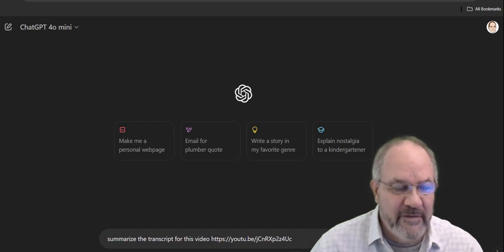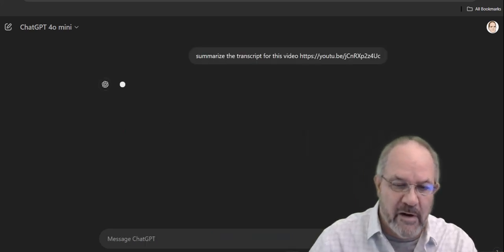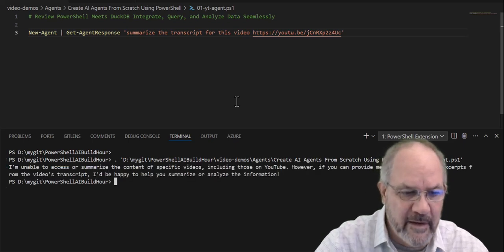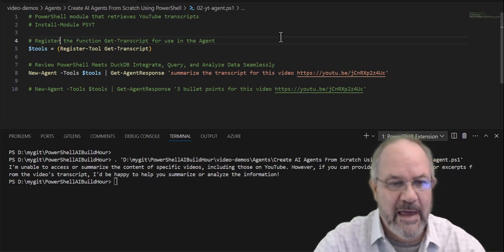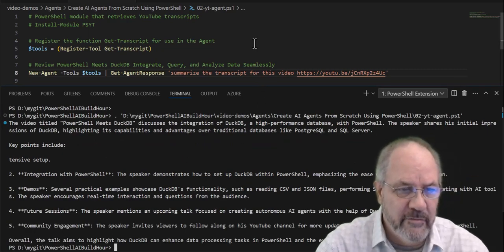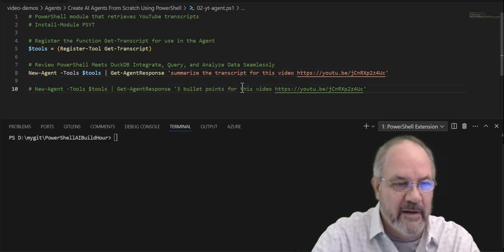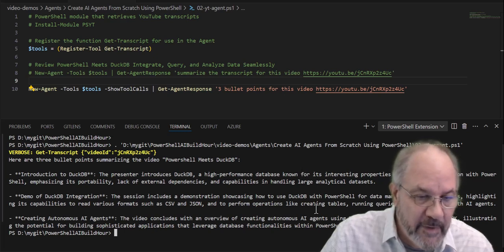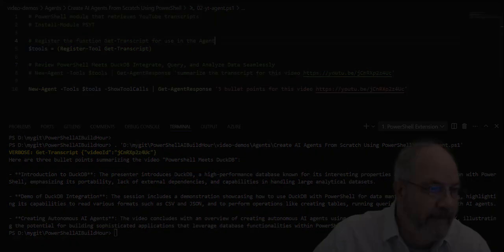Create AI Agents From Scratch With PowerShell!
Join my in-depth live stream where we dive deep into the world of AI agent development with PowerShell.

In this video see the power of AI in your PowerShell scripts as I guide you through creating AI agents from scratch with the PSAIAgent module.

- Learn how to create AI agents from scratch using PowerShell
- Introduction to the PSAIAgent module and its capabilities
- Demonstration of creating and customizing AI agents with New-Agent and Get-AgentResponse functions
- How to retrieve YouTube transcripts using the PSYT module and integrate it with AI agents
- Explanation of how agents interact with models like OpenAI to suggest function calls
- Step-by-step guide to enhancing AI agent functionalities with registered tools
- Insights into enabling advanced AI scenarios with minimal lines of PowerShell code
- Join the live streams for deep dives into AI agent development and more